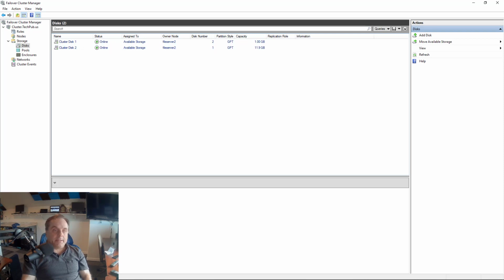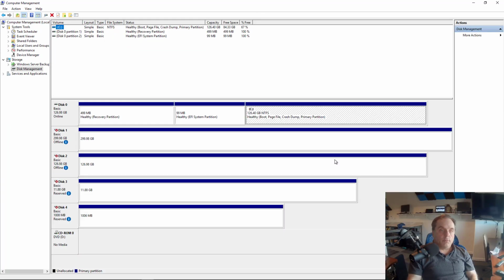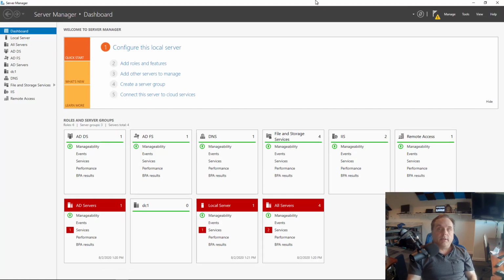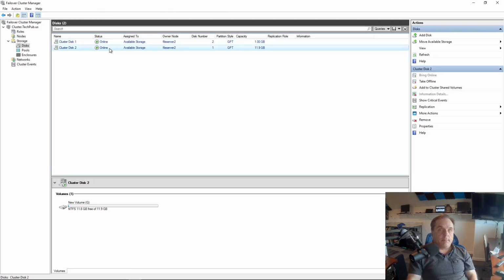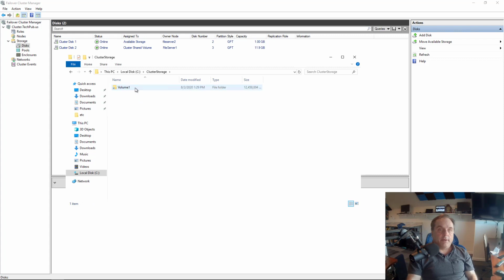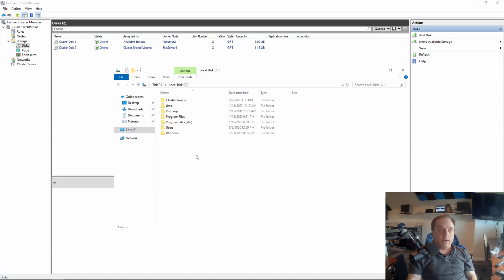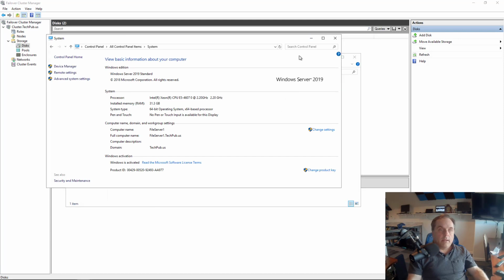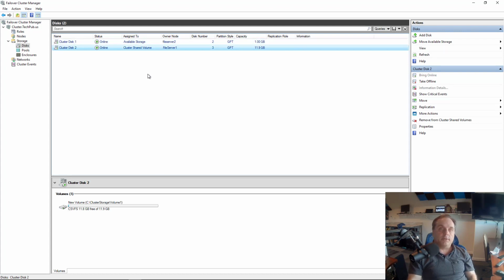Tutorial on Cluster Shared Volumes in Windows Server 2019 Clusters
Professor Robert McMillen shows you how a tutorial on Cluster Shared Volumes in Windows Server 2019 Clusters. CSVs have more advanced capabilities than basic available storage and these are explained here.